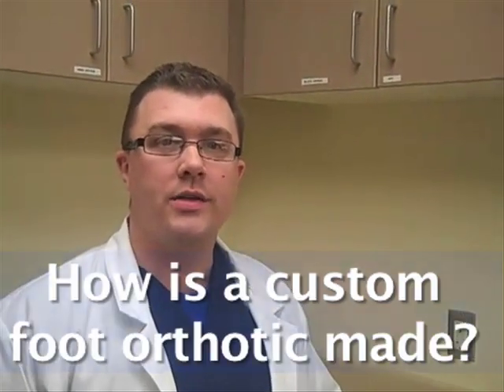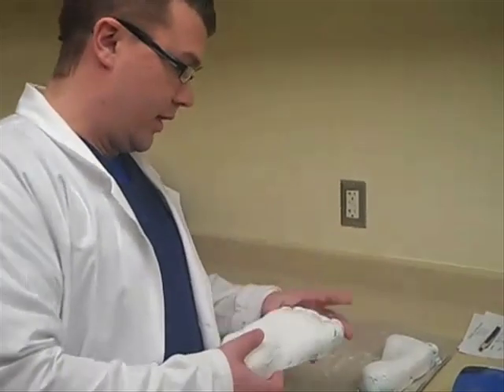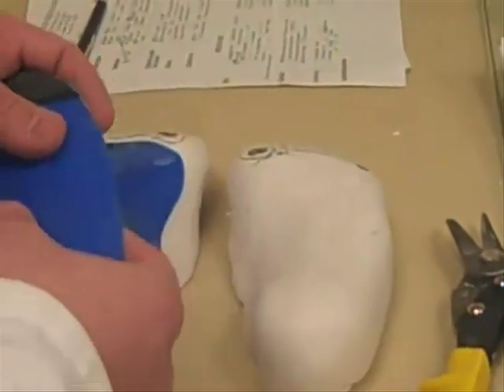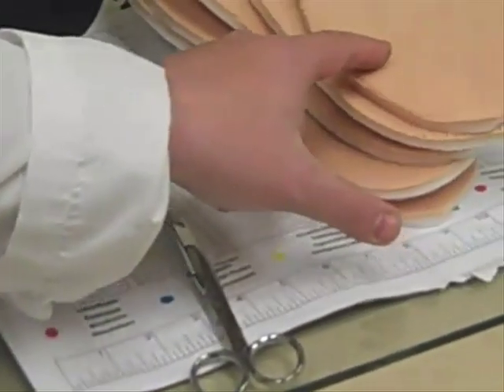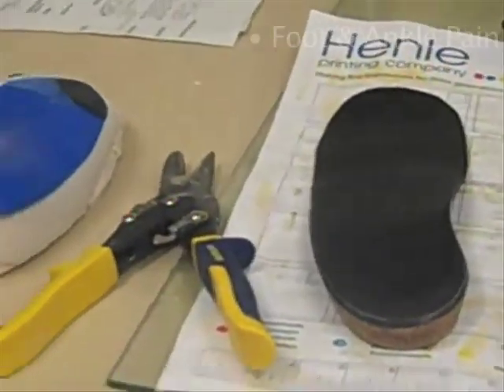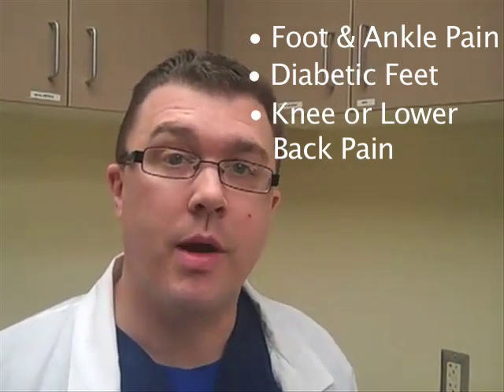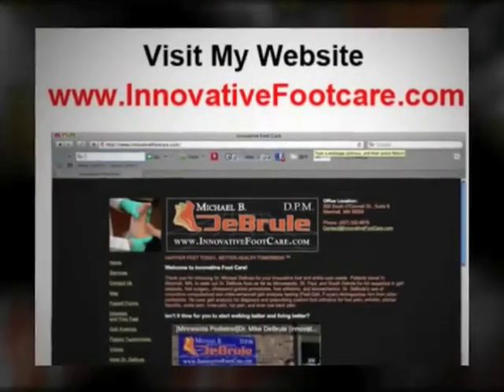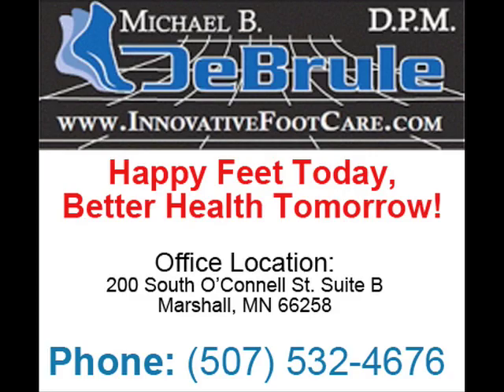How is a custom foot orthotic made?-Minnesota Podiatrist Explains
How is a custom foot orthotic made?-Minnesota Podiatrist Explains 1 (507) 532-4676

Minnesota Podiatrist Dr. DeBrule explains how a custom foot orthotic is made.

Minnesota Podiatrist] Dr. Mike DeBrule treats foot problems that can cause [foot,ankle,knee, hip, back pain] using custom foot orthotics and advanced gait analysis techniques. Dr. Mike DeBrule is a podiatrist specializing in gait analysis and uses the F-scan and Pedi Gait systems to help his patients. Dr. DeBrule is the only podiatrist in Southwest Minnesota to offer advanced gait analysis. His office is located in Marshall, Minnesota.  Patients travel as far as Sioux Falls South Dakota, Saint Paul,Minneapolis and other surrounding twin cities in Minnesota for his expertise in foot surgery, gait analysis, custom foot orthotics, biomechanics, and ultrasound guided procedures. Happier feet today for a healthier tommorow! Isn't it time for you to walk better and live better?

Minnesota Podiatrist Dr. Michael B. DeBrule

 Minnesota Foot Doctor
Podiatrist in Minnesota
heel pain and MInnesota
 Podiatric Medicine
 Podiatric Surgery
 Minnesota  Surgeon
Minnesota Podiatric Surgeon
 corns or calluses
 Foot care for runners
 Custom Foot Orthotics
 Diabetic Foot Care
 Foot Treatment Minnesota
Feet Minnesota
Foot Pain Minnesota
Foot Doctor Care Twin Cities
Podiatrist Minnesota
 Advanced Foot Care Minnesota
 Minnesota low back pain
 Minnesota Sore Feet
 Foot Cure
 Foot pain
 Ankle pain
 Back pain
 Hip pain
Low Back Pain
 Orthotics
Gait Analysis
Video Gait Analysis
Plantar Fasciitis
Fscan
F-scan
 Achilles
 Tendonitis
analysis of feet
Arch Pain
Strains and sprains
 Athletes Foot
 Blisters and bunions
 Burning Feet
Foot ulcer
Gout
Hammer
Toe
 Ingrown
Toenails
xerosis
Planter warts

The info Overload:
Foot Orthotics - Orthotics - 3 visits - Feb 21Our custom foot orthotics are produced and manufactured by our California laboratory. These are exactly the same orthotics that are available from your ... Orthotics Products - Questions & Answers - Other Foot Related Websites
footorthotics.com/ - Cached - Similar Foot Levelers, Inc.Foot Levelers is the leading provider of custom-made orthotics and other healthcare products. Healthcare Professionals Foot Levelers products are available ... - Cached - Similar Custom Made Orthotics by OurHealthNetwork.com: Doctors discuss ...Custom-made orthotics are medical devices that support and gently reposition the heel, arch, muscles, ligaments, tendons, and bones in the feet, ... - Cached - Similar Custom Orthotics - Orthopedic & Diabetic Shoes - Arch Supports at ...We have been providing "custom made orthotics" backed by a fit-guarantee since 2005. ... Innovation Foot-Up by Ossur - Drop Foot Support ...
Doctors Foot Labs Provides Custom Orthotics, Orthotics, Running ...Just order the Custom Orthotics and we will make the orthotics specifically for you. Once you have completed your order, a foot impression kit will be ...
- Cached - Similar Foot Custom OrthoticsOur certified podiatrist will make your custom foot made orthotics and save you the time, the money, and the hassle of an appointment with your local foot ... - Cached - Similar
Videos for how are custom foot orthotics made? - Report videos Arch Supports/Foot Orthotics/Shoe Inserts ... 5 min - Jul 15, 2008 Uploaded by FeetAceDotCom youtube.com
Custom Foot Orthotics Only $185 Mesa Gilbert ... 9 min - Nov 27, 2010 Uploaded by fatmantoironman youtube.com
Custom Made Orthotics, custom orthotics, hand crafted, foot pain ...It was Northwest Podiatric who researched and developed the first advanced graphite composite configuration to be used in custom foot orthotics. - Cached - Similar Custom Foot Orthotic Casting, Foot and Ankle Treatment Doctor Seattle How Should Your Foot Be Casted for Custom Orthotics? There are several methods that can be used to obtain an image of the foot to make custom foot orthotics ...

 Isn't time to for you walk better and live better?